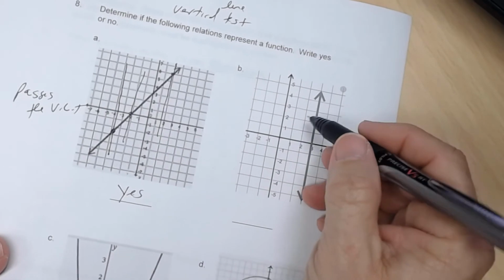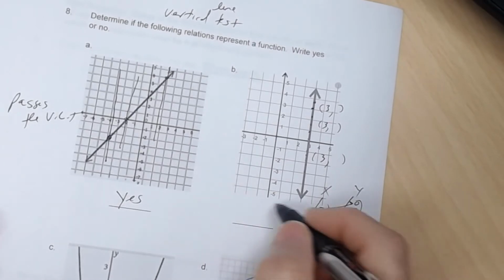Key Test 1